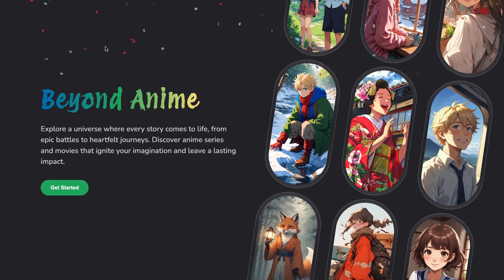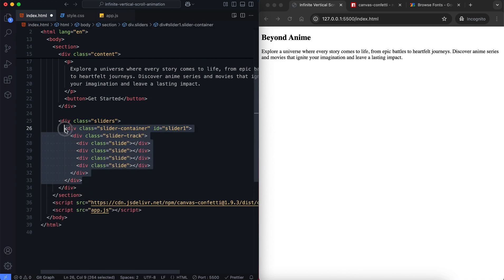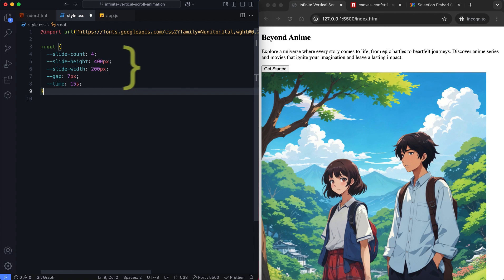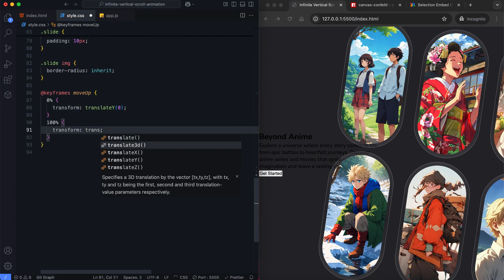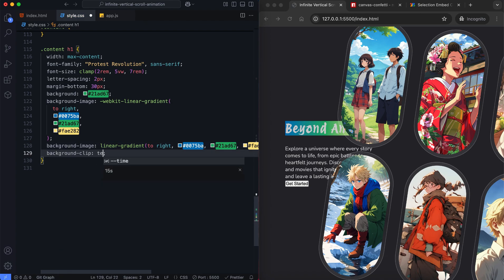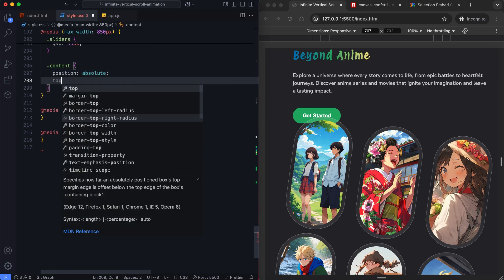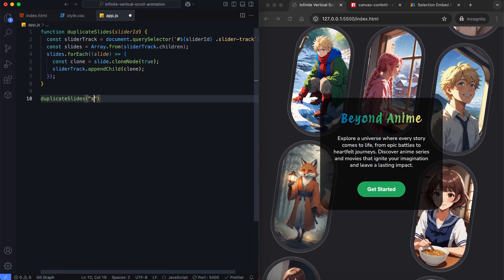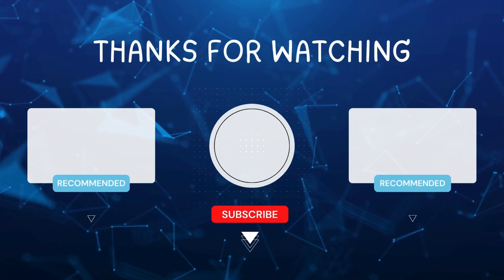Infinite Vertical Scroll Animation with Confetti Effect | HTML CSS Javascript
In this tutorial, we'll create an infinite vertical scroll animation using HTML, CSS, and Javascript. It features three vertical sliders with a continuous looping animation that scroll in opposite directions. The sliders are synchronized to create a dynamic visual effect by duplicating slides dynamically with Javascript. The layout is built with CSS Grid, and the sliders are animated using CSS keyframes. Additionally, a confetti effect is triggered to enhance the interactive design. Canvas Confetti is used for this effect.

🕔 Timestamps:
0:00 – Introduction
0:35 – HTML Structure
1:30 – CSS: Layout & Animation
6:09 – JavaScript: Duplicating Slides for Infinite Scroll
6:46 – Adding Confetti Effect with Canvas Confetti